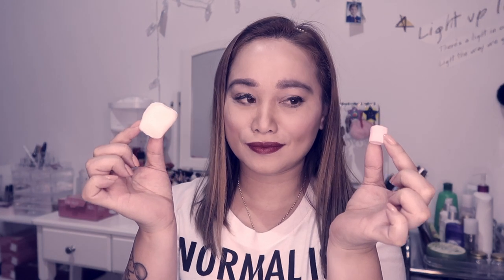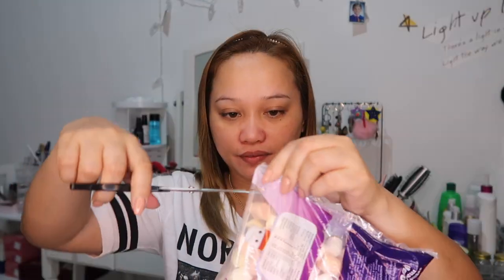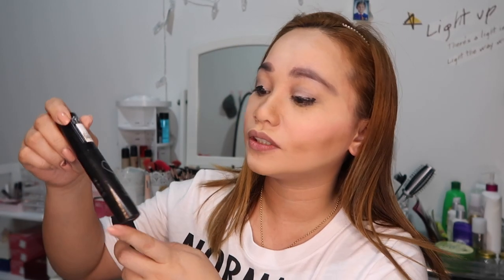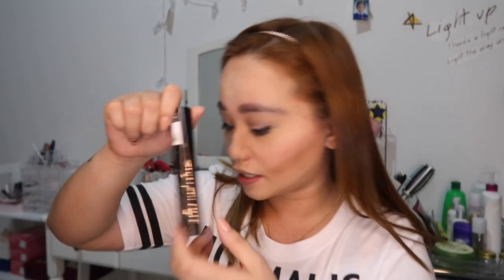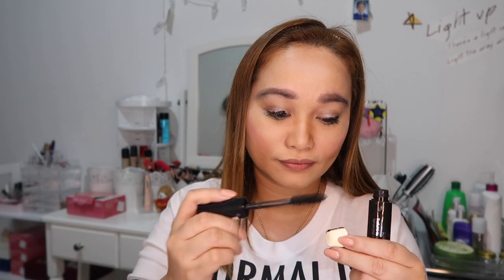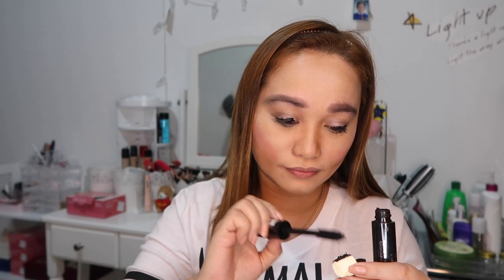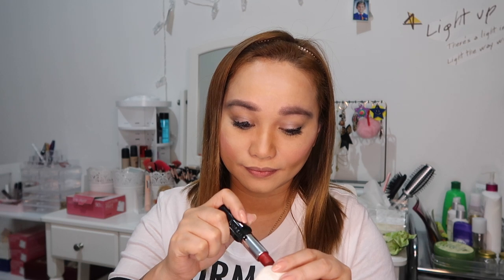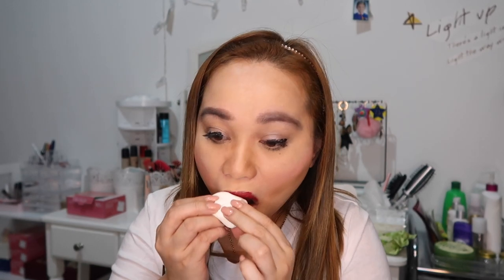Full Face of Makeup Using Only a MARSHMALLOW? (ANG LAGKIT BESH!!!)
Please Don't be shy to comment and let me know your opinion to my vlog. Let me know also if you want me to do something or ask something about me.

So i can Give you my support as well!
GodBless...

Life is short. Don't forget to SMILE while we still have TEETH!!! ❤️❤️❤️